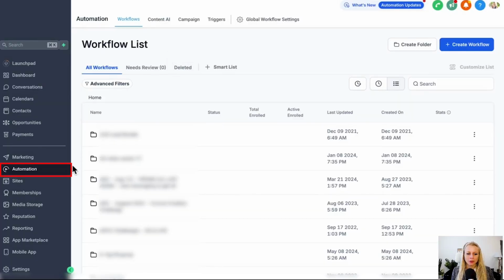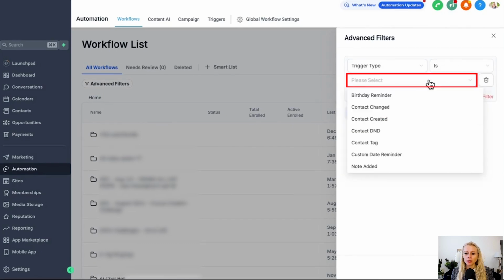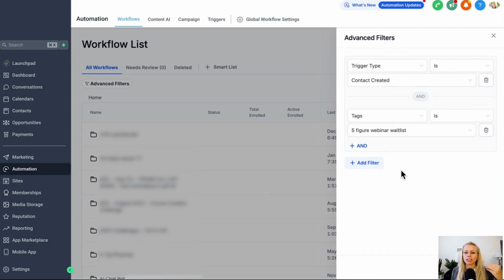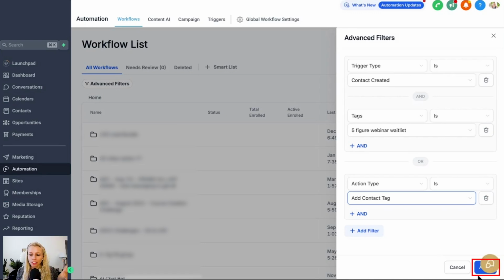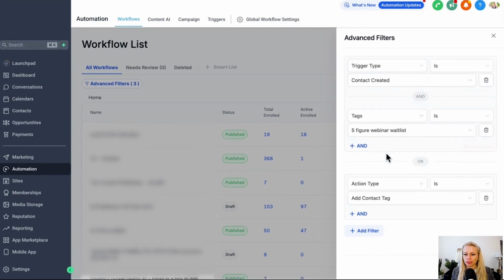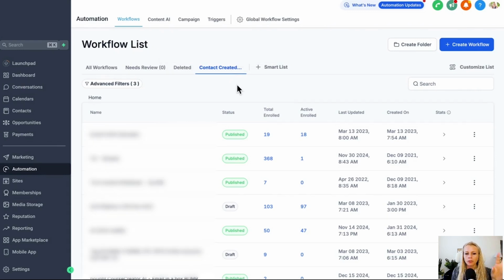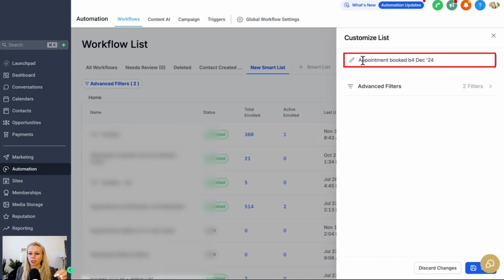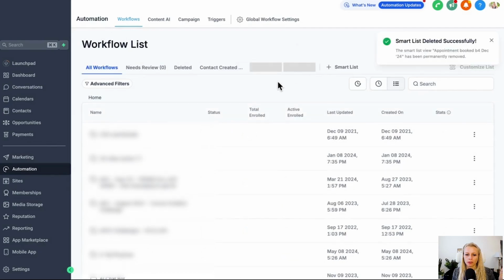Create Advanced Filters & Smart List in Workflows